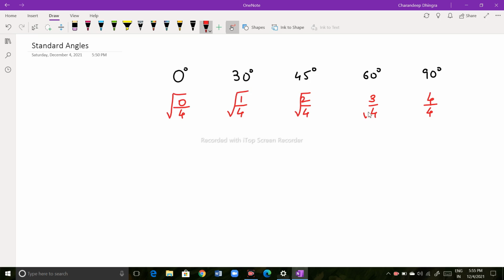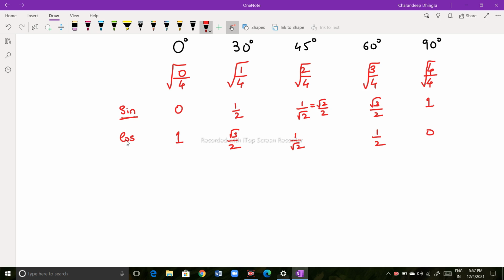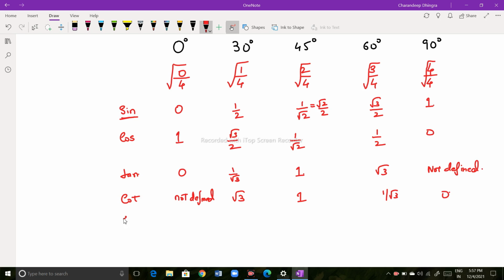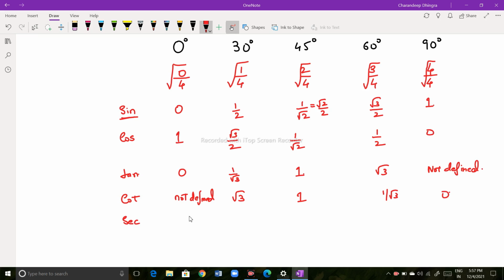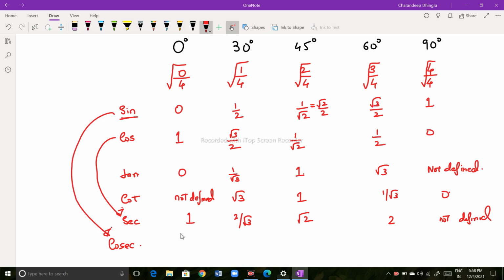Trigo Functions Of Standard Angles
Trigonometric functions of standard angles are widely used in school and colleges. In this video we see the shortcut used to make the table.